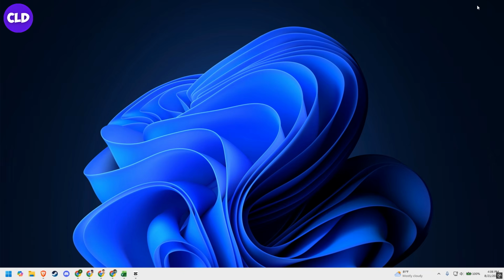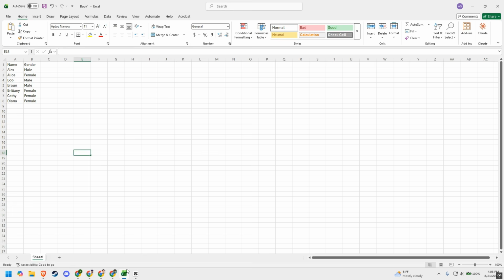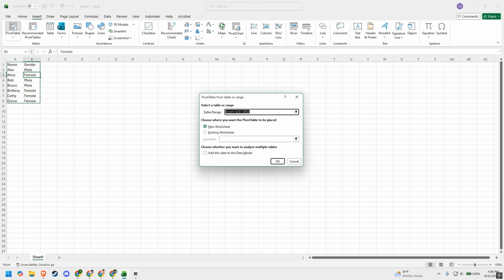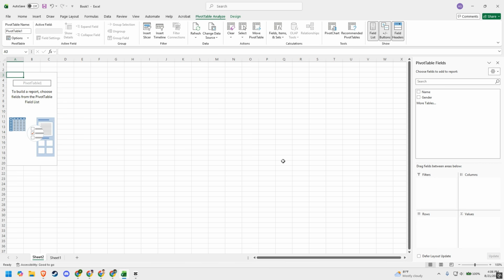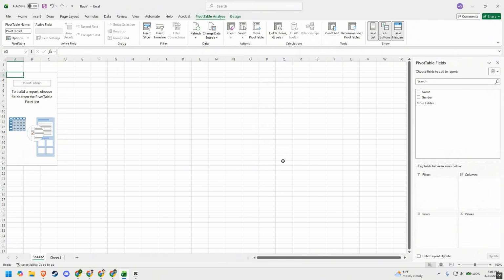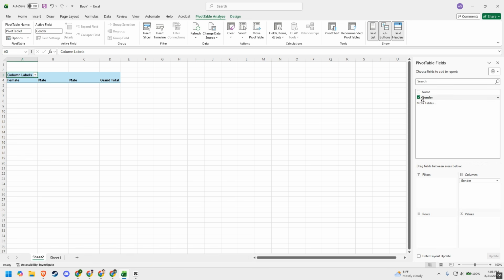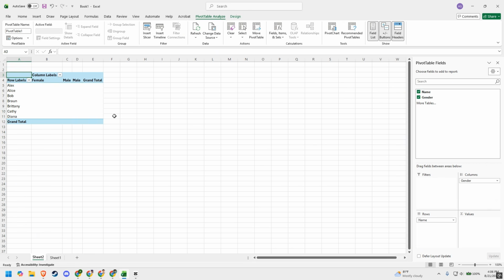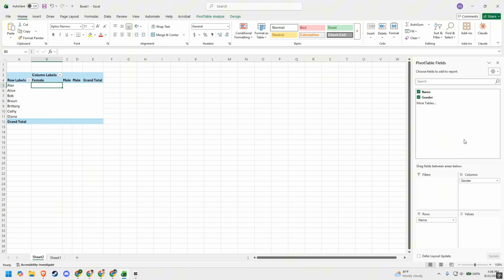How to Create a Pivot Table in Excel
*How to Create a Pivot Table in Excel 📊 | Summarize and Analyze Data Without Formulas*

Want to quickly summarize and analyze your data without using complicated formulas? 📊 In this video, I'll show you how to create a PivotTable in Microsoft Excel step by step.

- How to organize your data for a PivotTable.
- How to select your data range.
- How to insert a PivotTable in Excel.
- How to choose where to place the PivotTable.
- How to use the PivotTable Fields panel.
- How to drag and drop fields into different sections.
- How to use columns, filters, and values to analyze your data.

- Make sure your data is organized in a clean table with column headers at the top.
- Click anywhere inside your data range.
- Go to the Insert tab.
- Click PivotTable.
- Choose where you want to place the PivotTable.
- Click OK.
- Use the PivotTable Fields panel on the right side.
- Drag and drop your column fields into the different sections.
- Add fields to Columns, Filters, or Values to analyze your data in different ways.

📊 That's how you can create a PivotTable in Excel and quickly summarize your data without using formulas.

Found this Excel tutorial helpful? 😊

📢 Share it with others who want to learn Excel.

00:00 - Introduction
00:06 - Prepare Your Data
00:15 - Select the Data Range
00:22 - Open the Insert Tab
00:28 - Insert a PivotTable
00:37 - Choose the PivotTable Location
00:44 - Open PivotTable Fields
00:51 - Add Fields to the PivotTable
01:00 - Analyze Data With Fields
01:05 - Outro